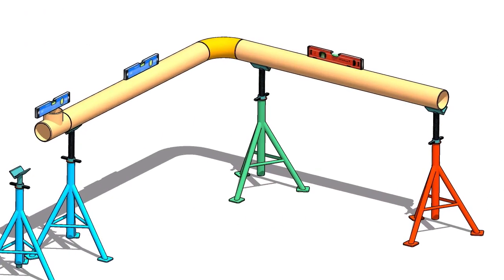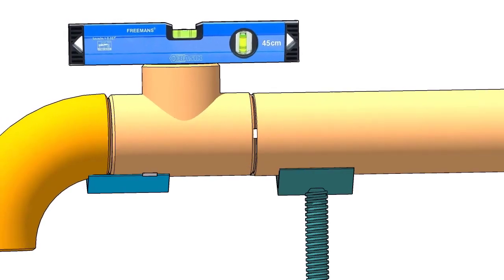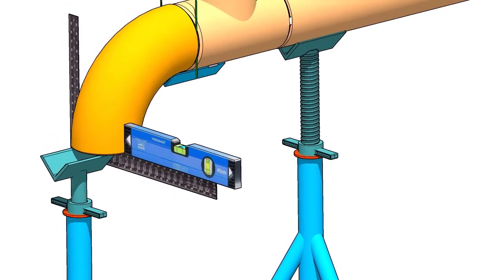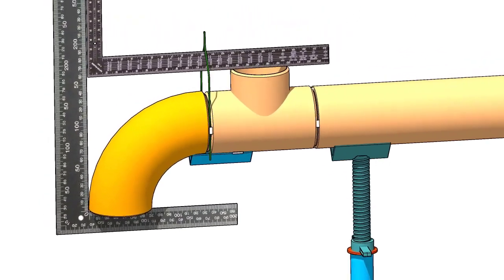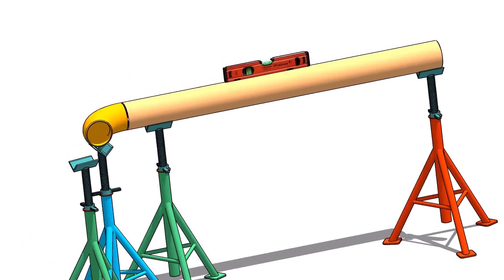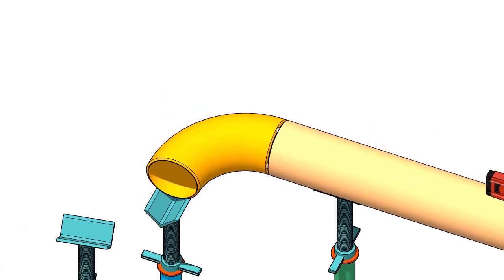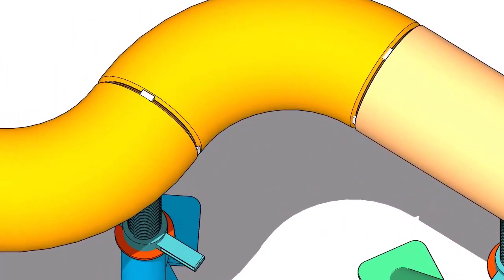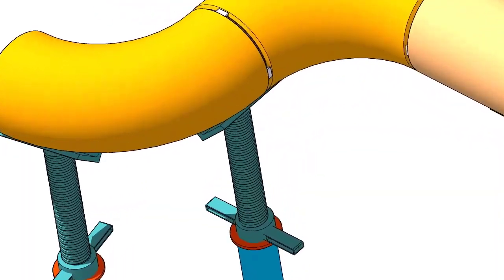DIFFERENT PIPING FIT UP TECHNIQUES TUTORIAL 3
Different pipe fit-up techniques for fitters and fabricators. tutorial.  @technicalstudies.
FOR PDF FILES
1 Elbow Radius Chart